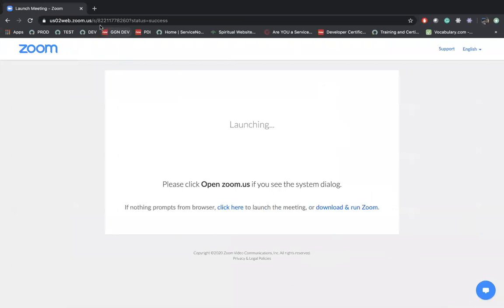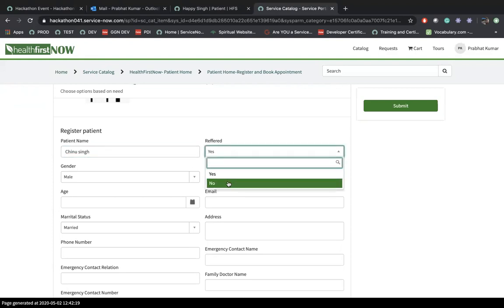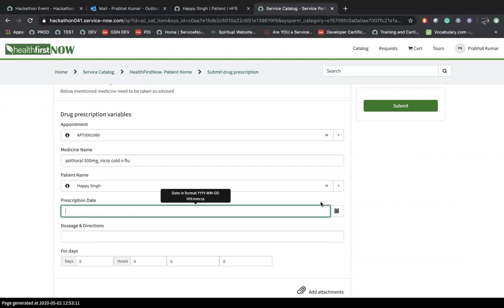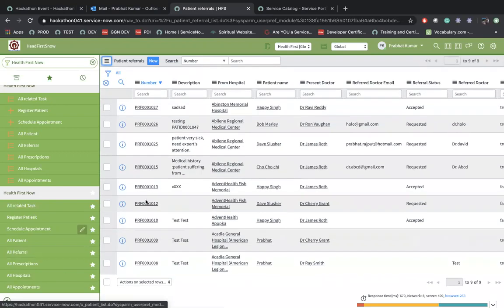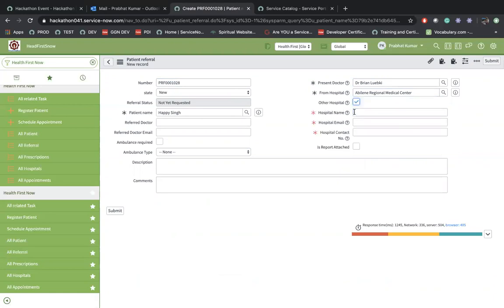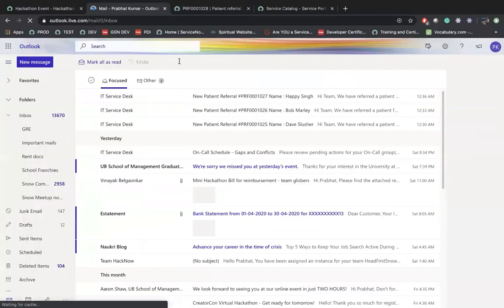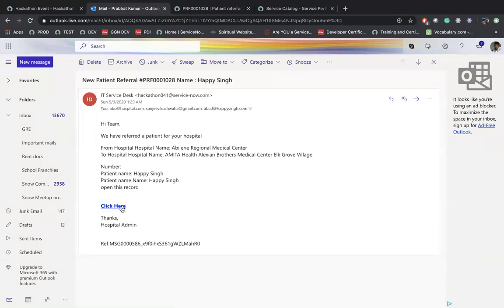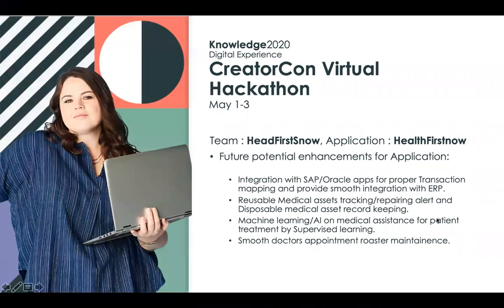HeadFirstSnow / CreatorCon Virtual Hackathon challenge, 250 teams developing app in 30 Hrs time.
If you Love ServiceNow and want to learn new things: developed During ServiceNow Hackathon 2020.
Check out this video, we built this application in straight 20Hrs development. Scoped started increasing eventually and We ended up developing half of the Hospital management application and patient referrals checking and accepting without login into ServiceNow. IT was an incredible experience, we challenged ourselves more and more. Hence this beautiful app was developed.